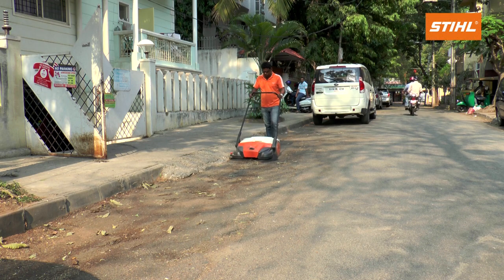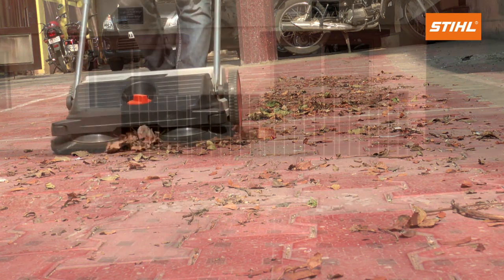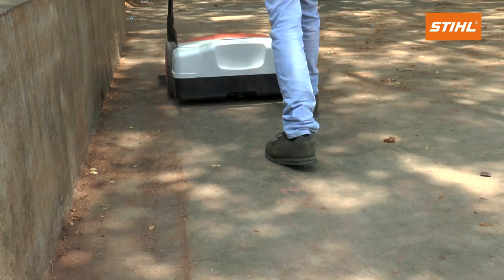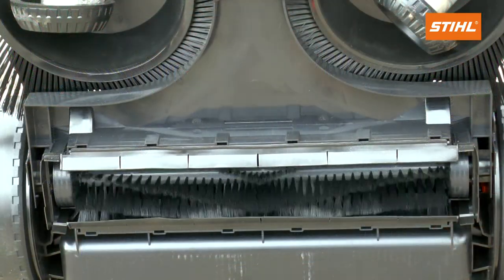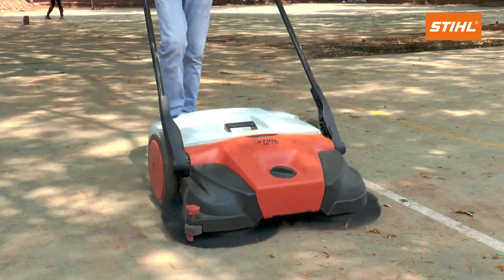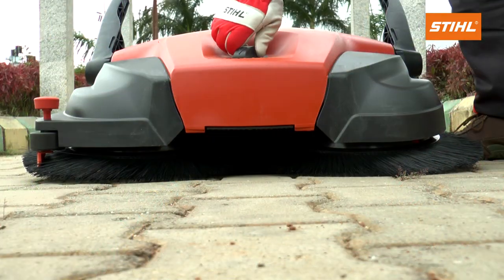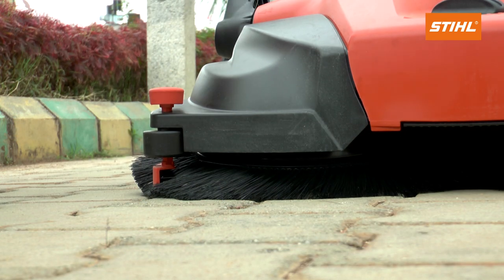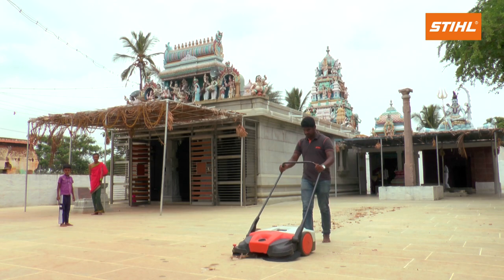Stihl Manual Sweepers